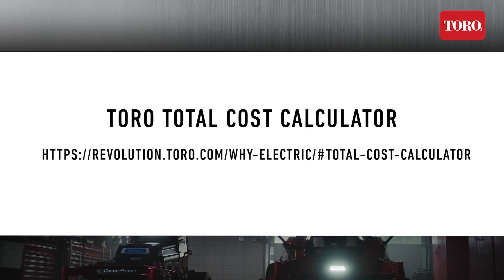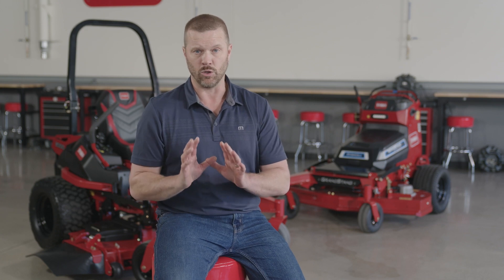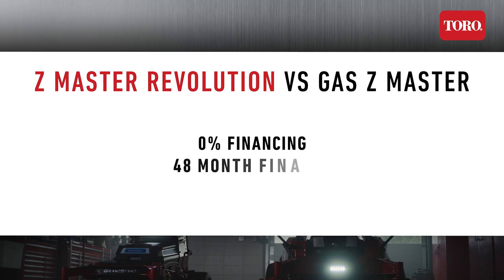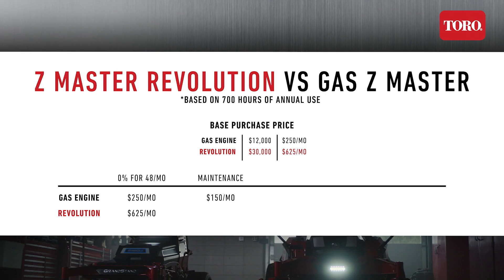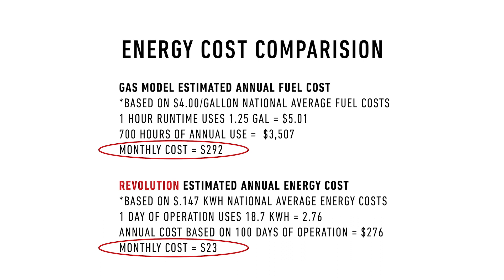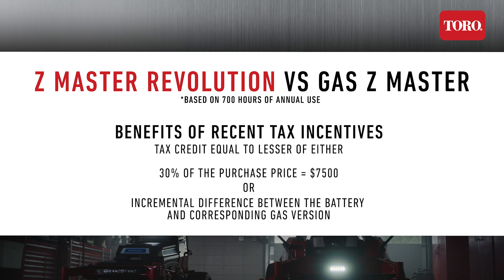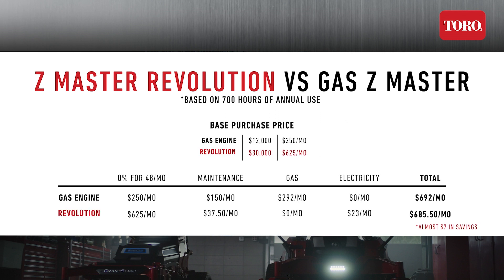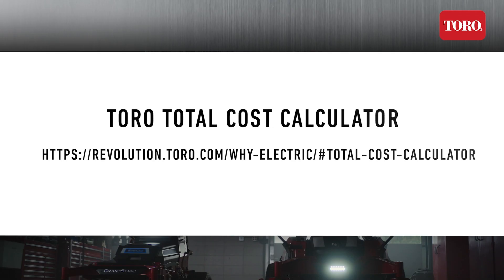Battery vs Gas: Commercial Mower True Cost Comparison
The Toro Revolution Series features big-time power, reliability, innovation and impressive battery life to ensure you and your crew are good to the last cut. Still not convinced? Calculate your operational ROI (return on investment) and see why going electric may just be your best decision yet!